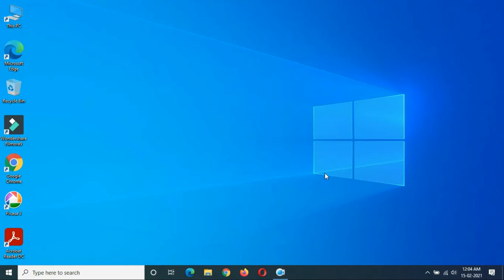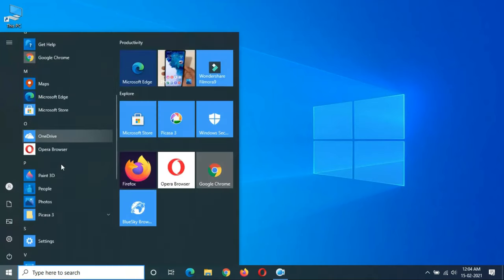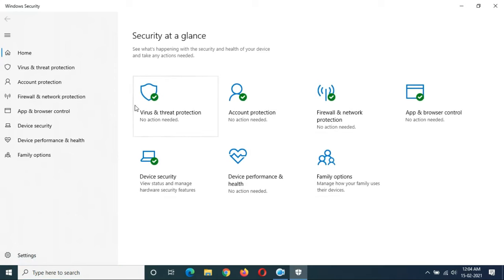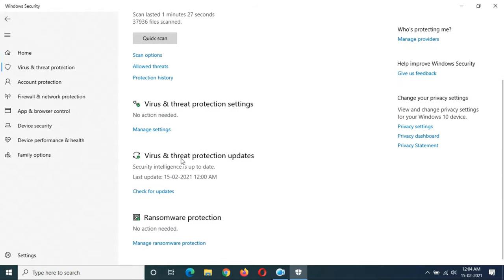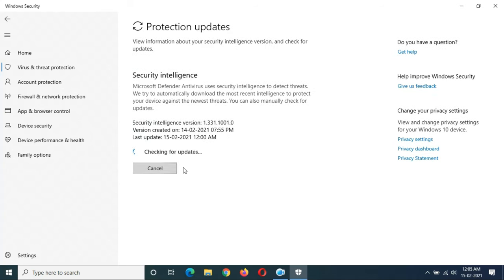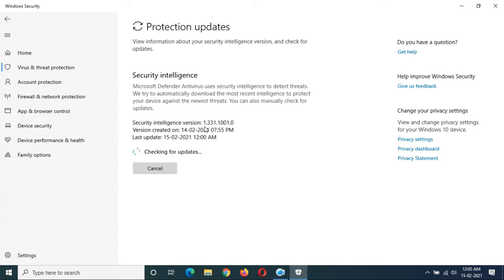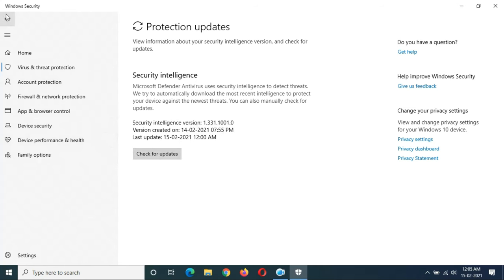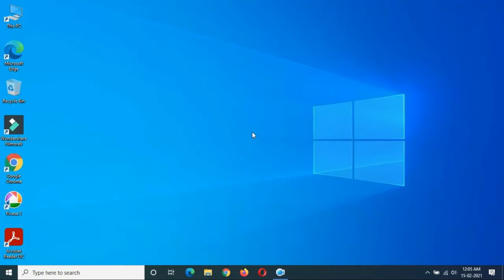How to Check Virus & Threat Protection Updates in Windows 10 Laptop and Desktop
I am gonna show you how to check virus & threat protection updates in Windows 10 Laptop and Desktop. By this method you can check whether your Windows 10 PC is running on latest version of virus & threat detection or not.